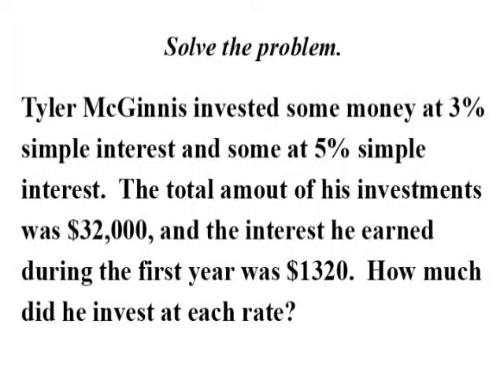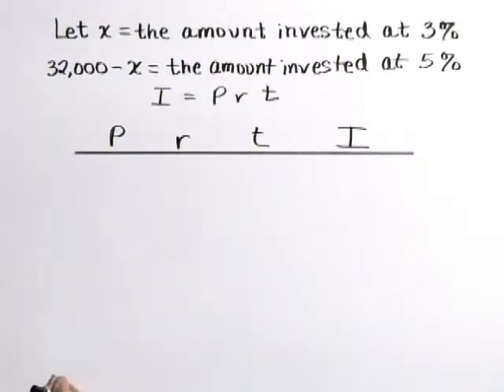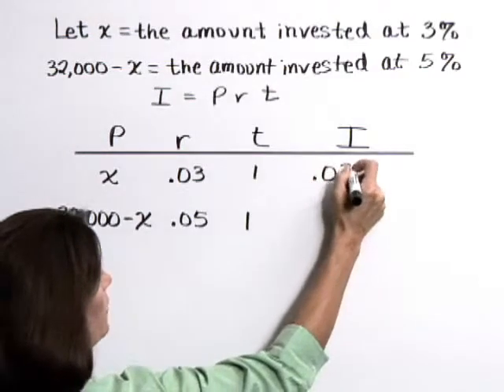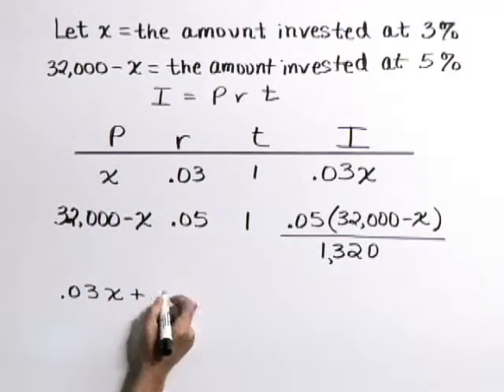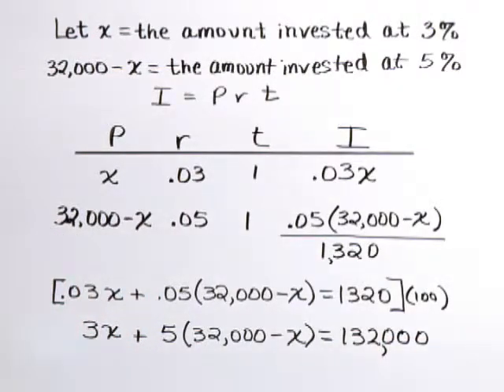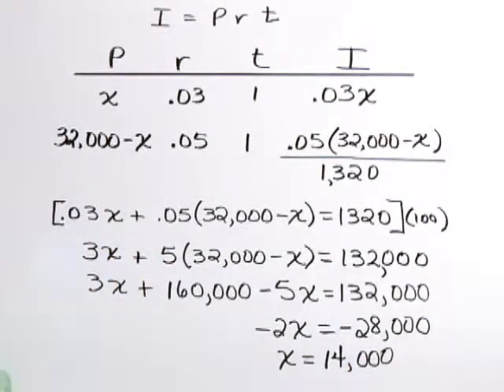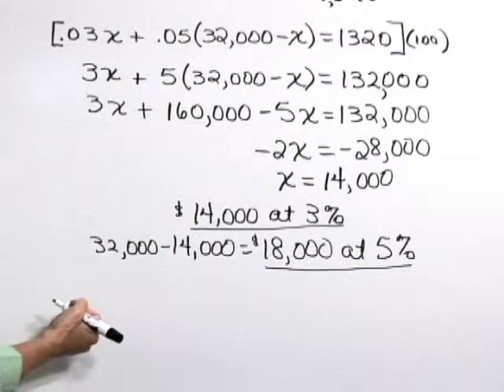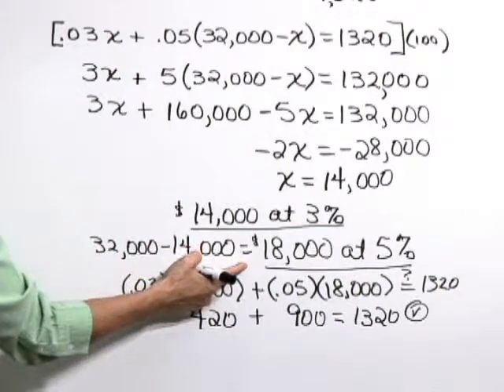Lial Intermediate Algebra Ch 1 Ex 12